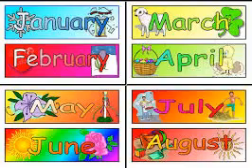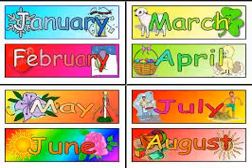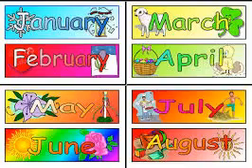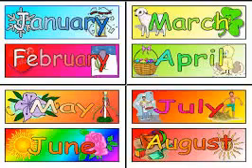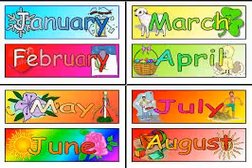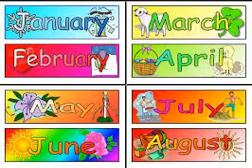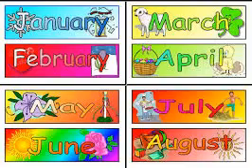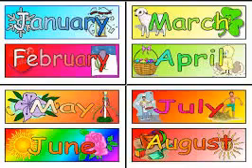دروس مجانية وسهلة لتعلم اللغة الإنجليزية الدرس الحادى عشر : تعلم شهور السنة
للمزيد من المواد التعليمية النافعة ولحجز دروسكم المجانية على زوم يمكن الإنضمام إلى قناة التليجرام الخاصة بنا
لتحميل البرجراف مجاناً أو خدمات البرجراف غير المجانية يرجى زيارة الرابط
مجلة المعرفة قناة عامة تشمل منوعات ثقافية ودينية وإجتماعية وتربوية وتقدم قيمة معرفية تحترم عقل المشاهد
لدعمنا أشتركوا فى القناة وفعلوا زر الجرس ليصلكم تحديثات القناة دعماً للقناة وفضلاً  يرجى زيارة الموقع بالرابط التالى :